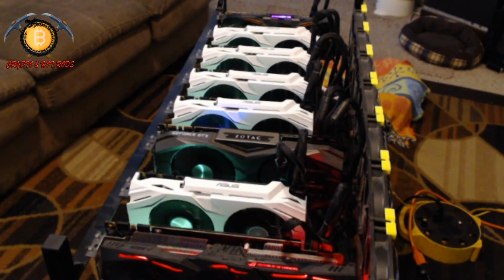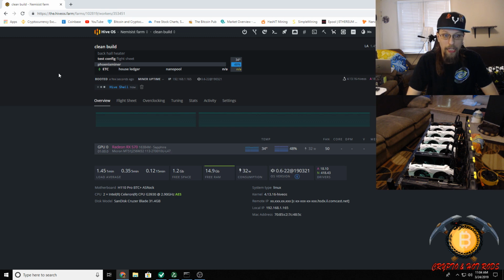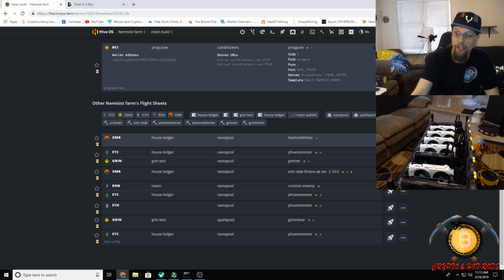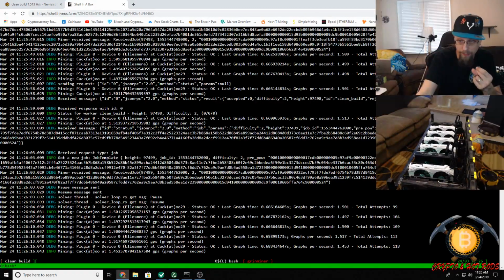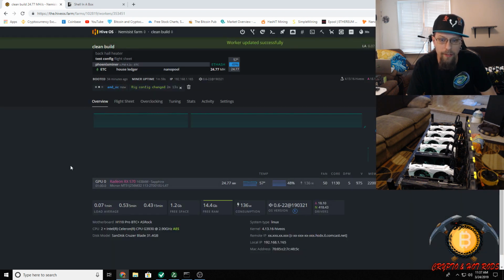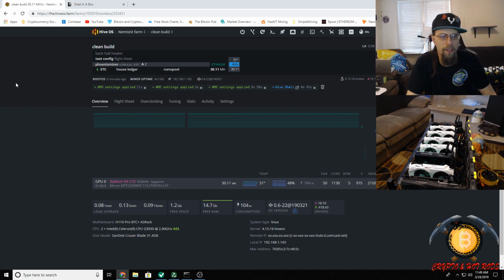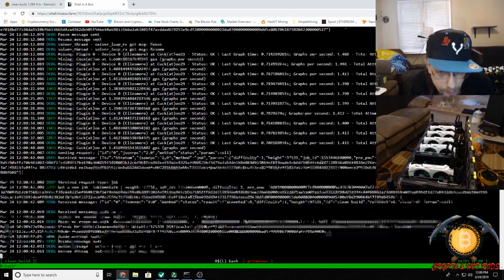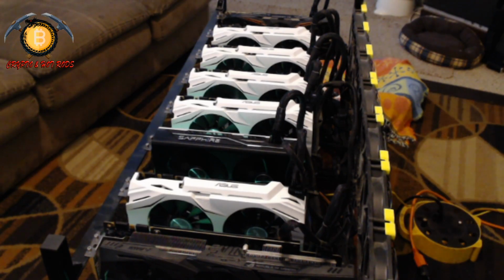RX 570 GRIN miner on HIVEos!!!!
Don't mind me just mining some Blocks

💻 Join us at the PUB!